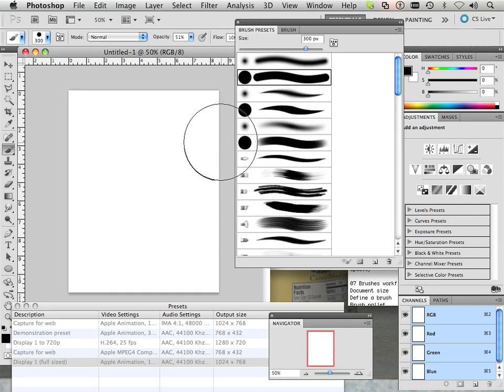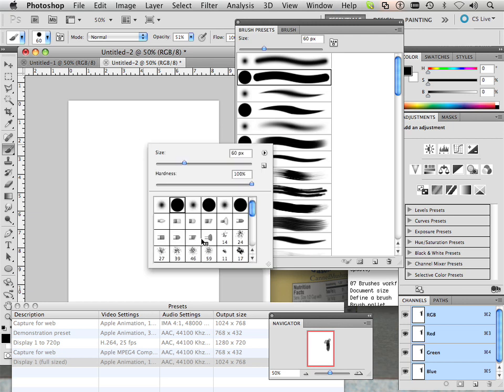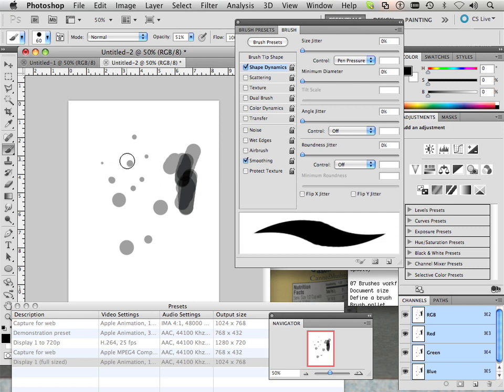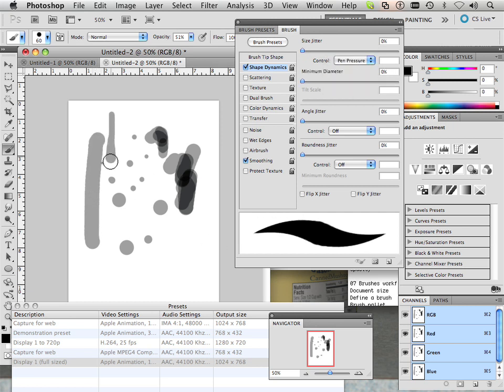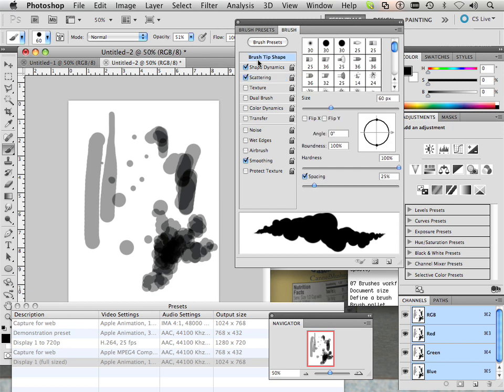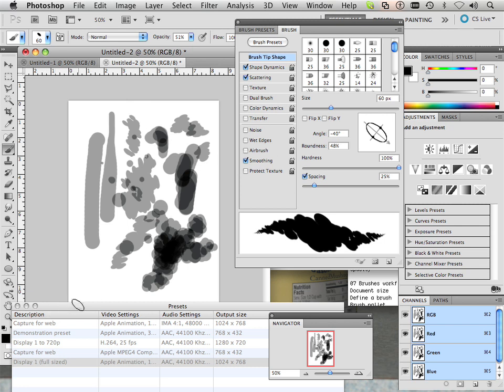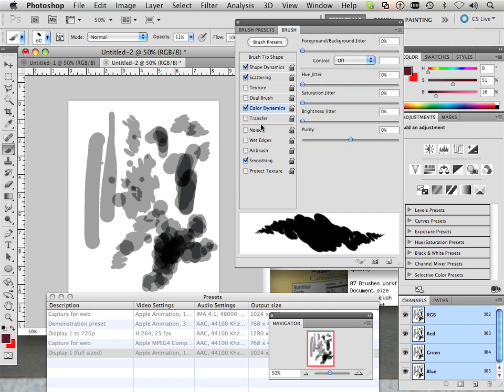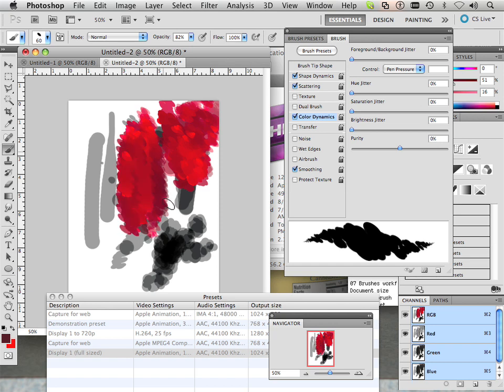0202 Photoshop CS5 (Paint brushes).m4v